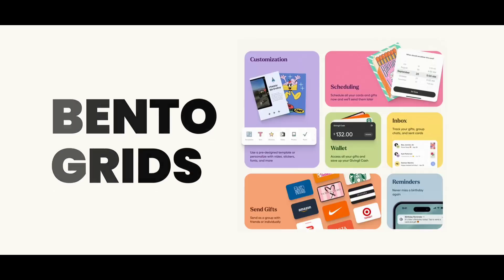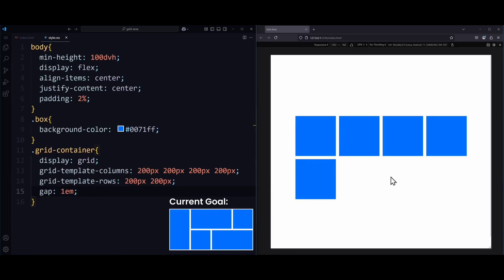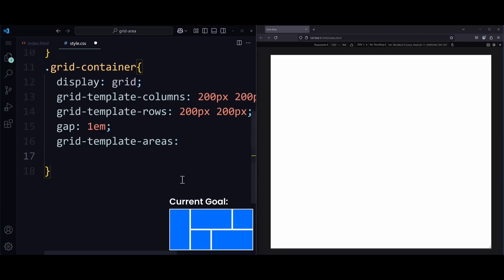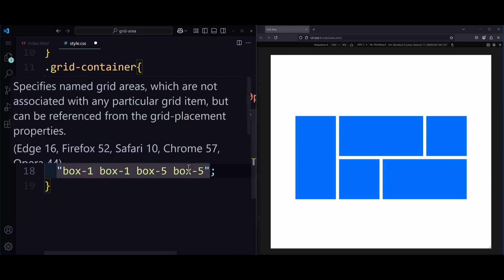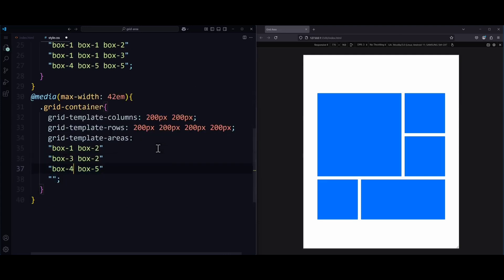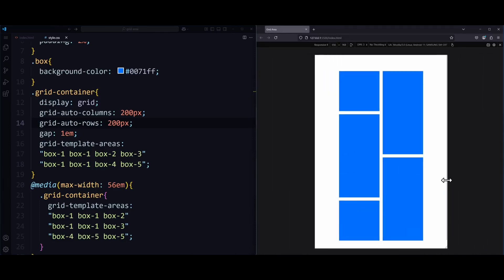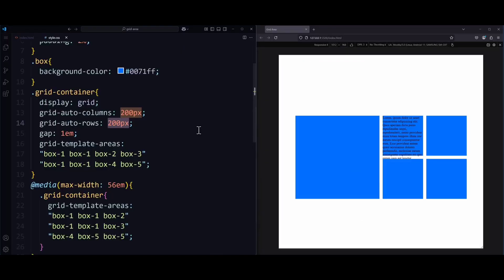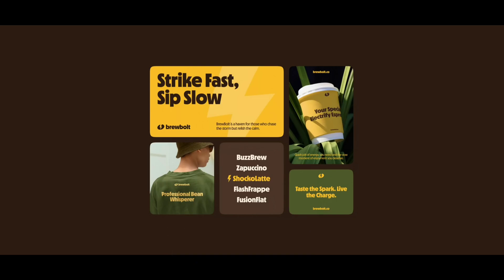Learn GRID-AREA to Build Amazing BENTO GRIDS | CSS Tutorial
Build BENTO GRIDS with grid-template-areas and grid-area with HTML and CSS only. This is a CSS Grid beginner Tutorial explaining the concept of grid-areas

This video will teach you how to build modern Bento Grids with HTML and CSS using grid-template-areas and grid-area. These properties will allow you to stretch grid items across multiple columns and rows. You will learn how to combine grid-areas with media queries and implicit css grids.

CONCEPTS YOU WILL LEARN:
✔ grid-template-areas
✔ grid-area tutorial
✔ grid areas tutorial for beginners
✔ how to build bento grids
✔ bento grid design trend
✔ css bento grid layout
✔ how to make a css grid responsive
✔ HTML, CSS ONLY
✔ CSS Grid beginner tutorial
✔ Responsive Web Design
✔ CSS Tricks
✔ css tips
✔ css tips and tricks
✔ css grid and media queries
✔ grid-template-areas explained